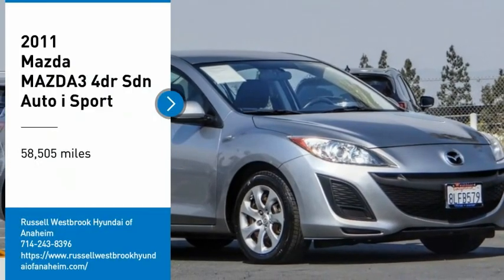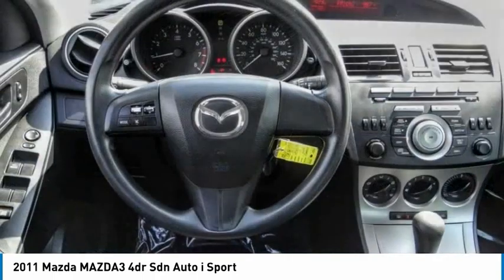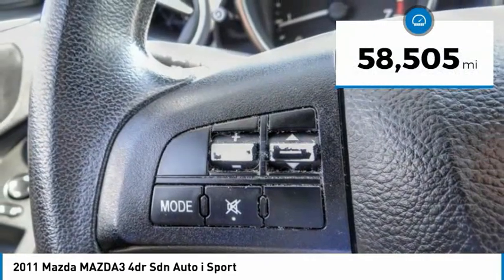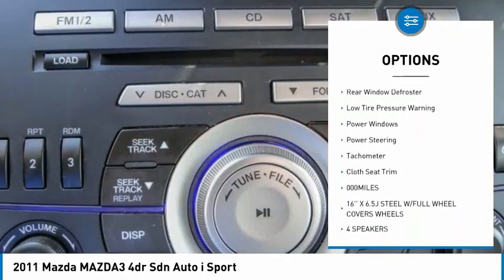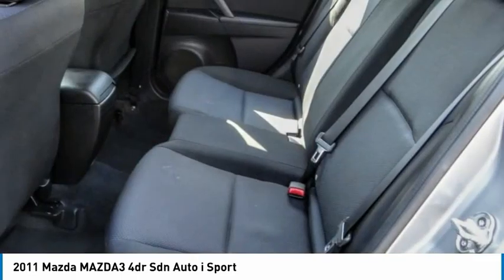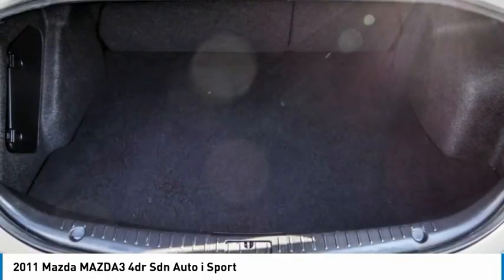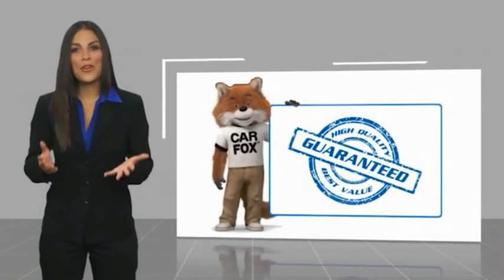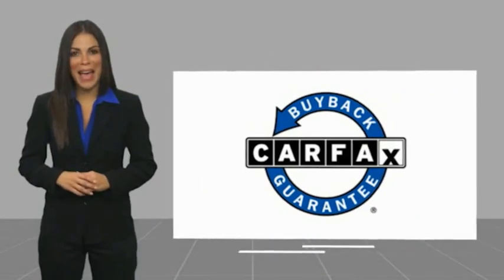2011 Mazda MAZDA3 TA8777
2011 Mazda MAZDA3 4dr Sdn Auto i Sport

1271 S. Auto Center Dr.

2011 Mazda Mazda3 Liquid Silver Metallic 5-Speed Automatic 2.0L 4-Cylinder DOHC 16V VVT 24/33 City/Highway MPG Financing available on approved credit. Trade-ins accepted. Subject to prior sale. All Pricing and Advertised Prices for any/all vehicles offered for sale does not include dealer installed accessories which can be purchased for an additional cost. No sales to Dealers, Brokers or Exporters. For out of state purchase, customers must be present to purchase. If shipping is required, dealership must facilitate; no exceptions. Prices are plus government fees and taxes, any finance charges, $85 documentary fee, $29 electronic registration fee, any emission testing charge and $1.75 per new tire state tire fee. We make every effort to provide accurate information, but please verify before purchasing. Images, prices, and options shown, including vehicle color, trim, options, pricing and other specifications are subject to availability, incentive offerings, current pricing and credit worthiness. Images are for illustrative purposes only.